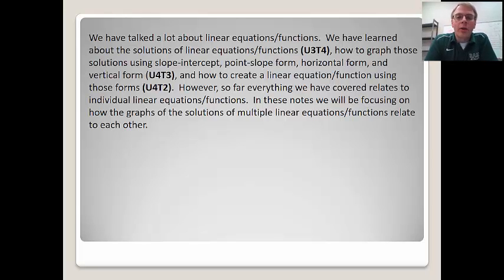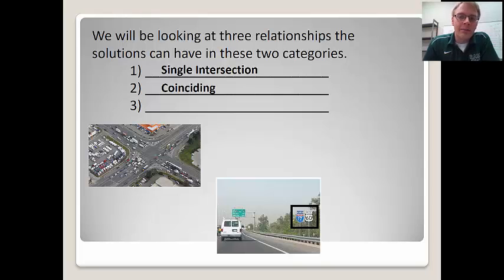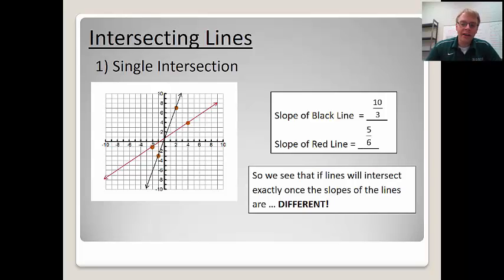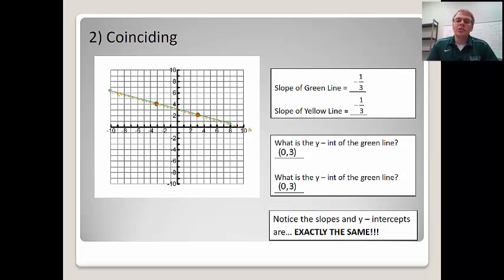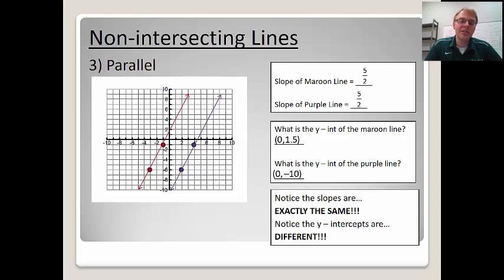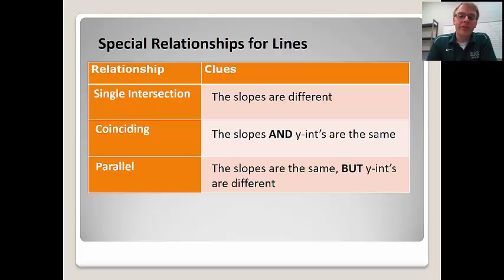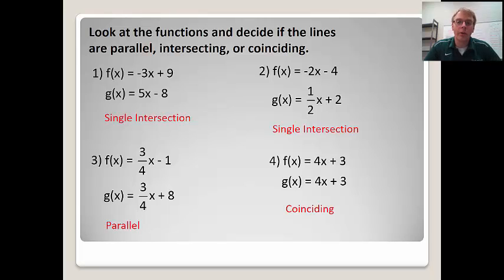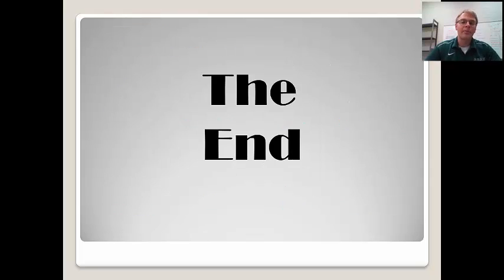Unit 5 Target 1 Video Lesson